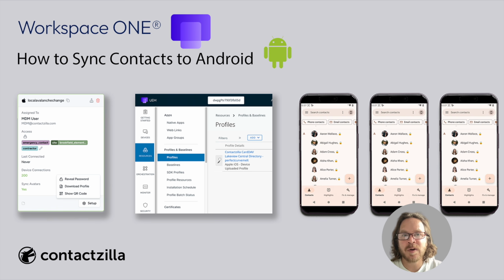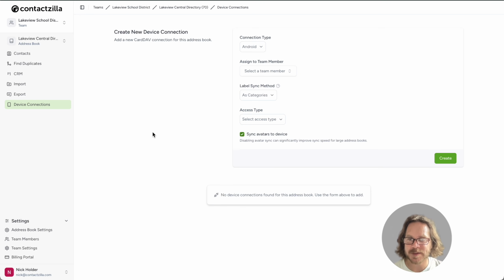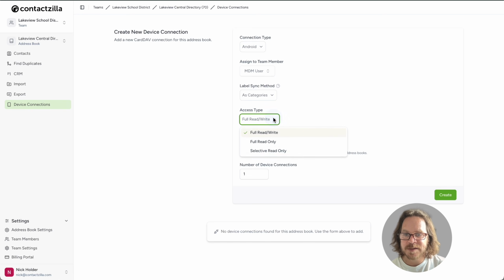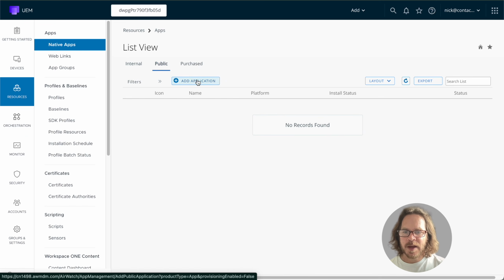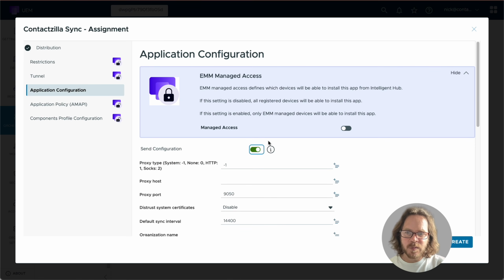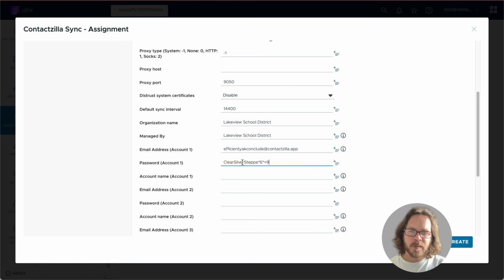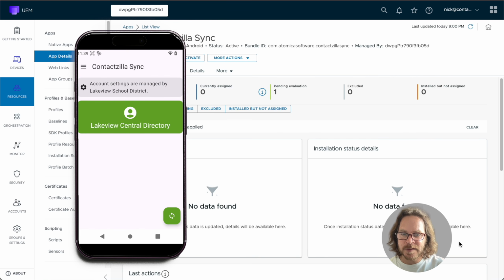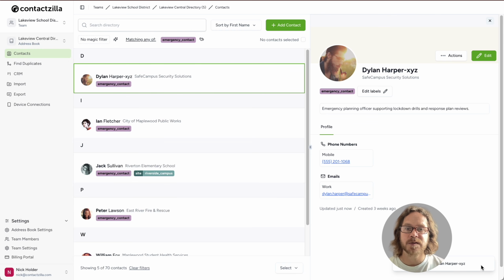Workspace ONE: How to sync contacts to Android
Learn how to deploy a Contactzilla address book to Android devices using Workspace ONE. This walkthrough shows how to create an Android device connection in Contactzilla, add Contactzilla Sync from Managed Google Play, enter the managed app configuration, and assign it to Android devices.